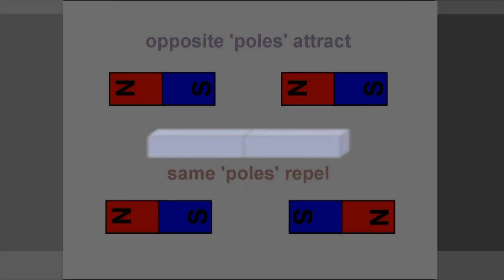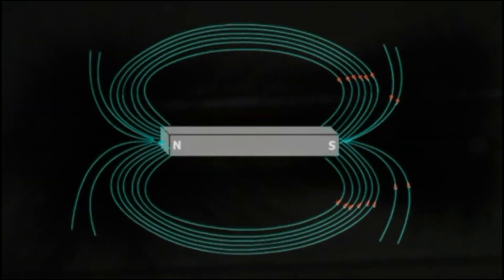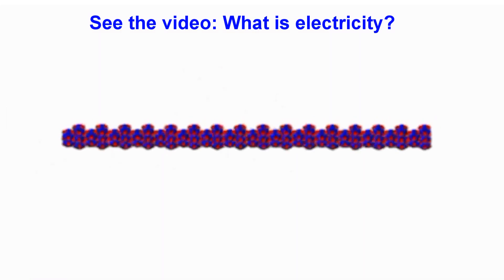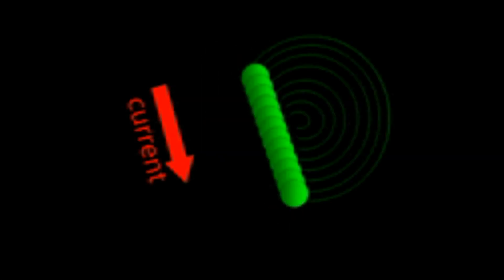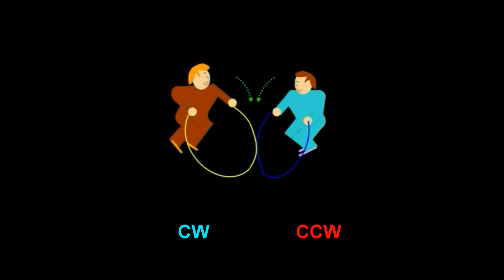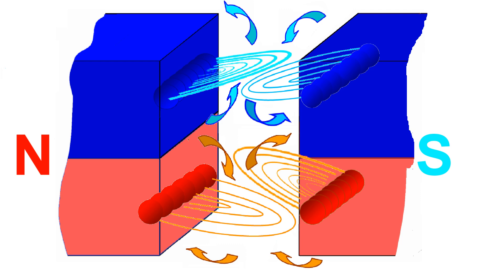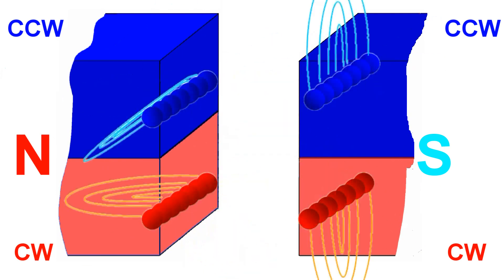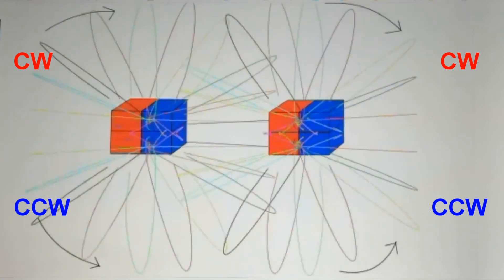How a magnet physically attracts another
Faraday's lines of force are finally made visible. You can now understand how a magnet affects another. There is no magical action at a distance as mathematical physics proposes. It's just that we can't see or touch the mediators.